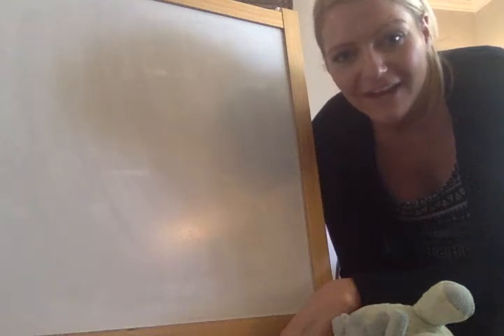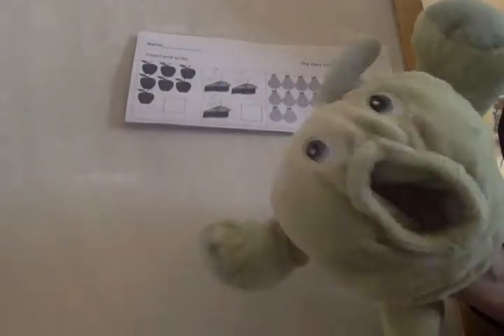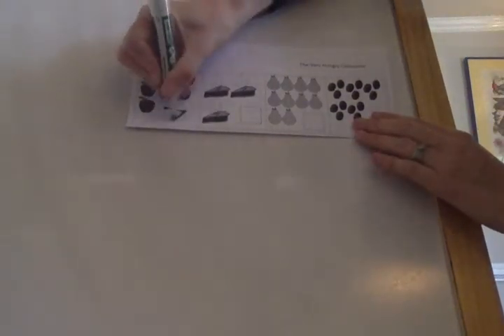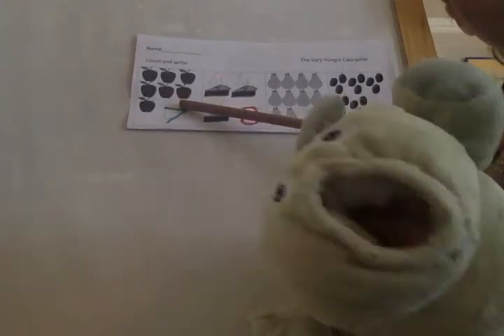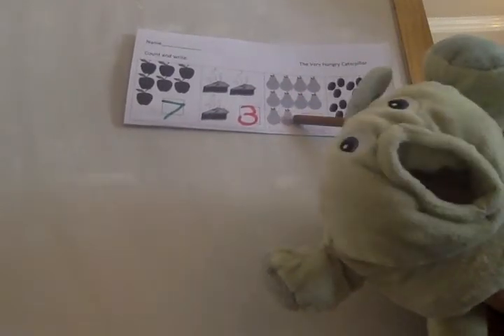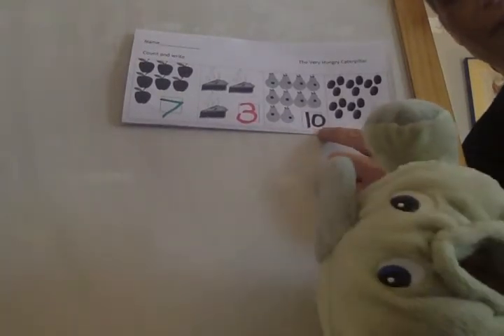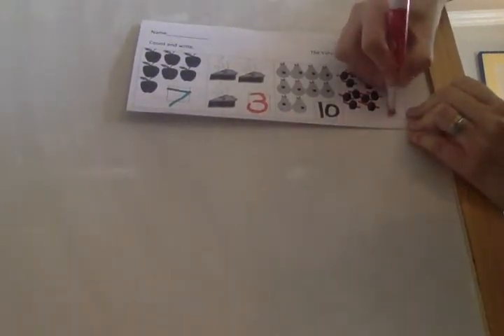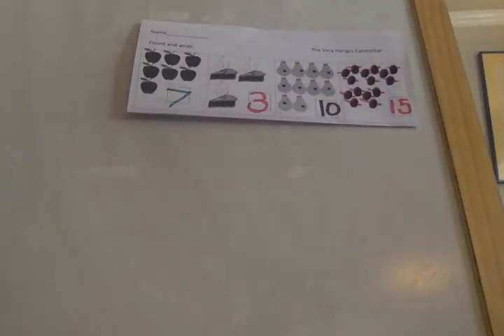The Very Hungry Caterpillar Counting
Math Lesson